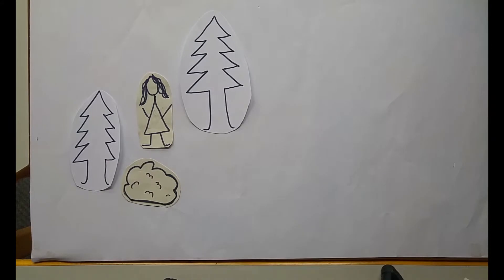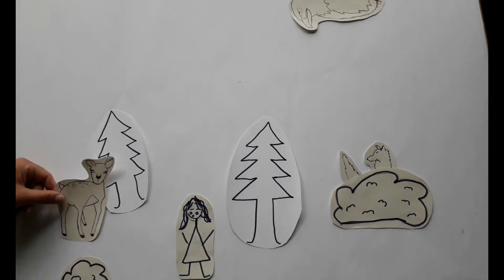Digitality: Day Offline